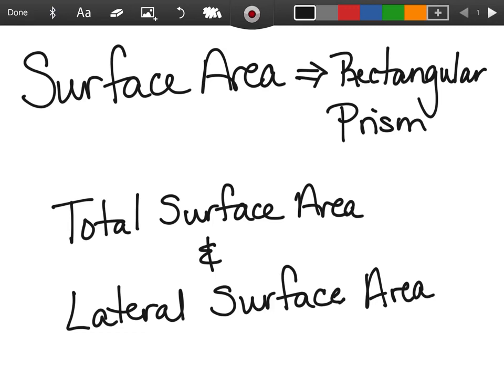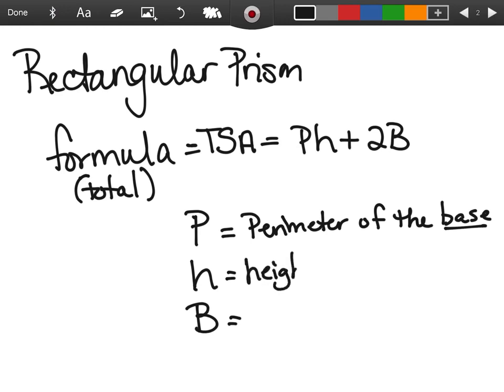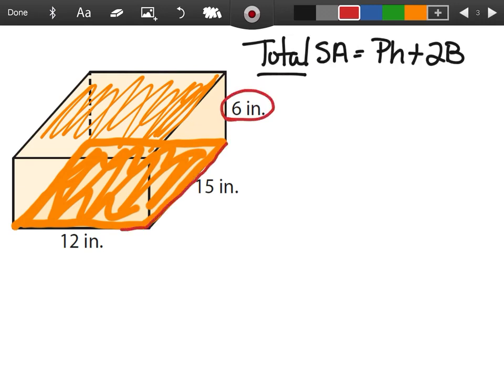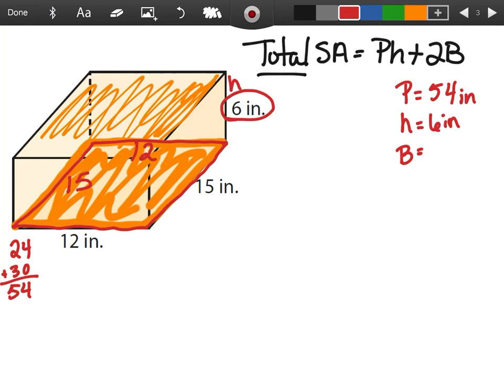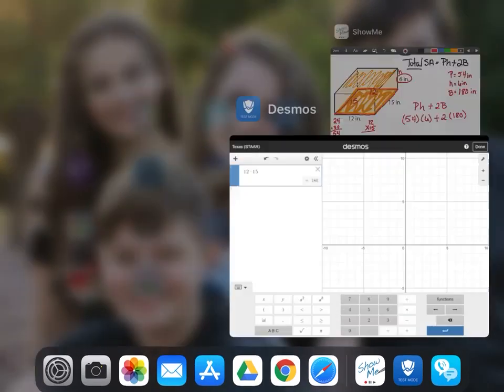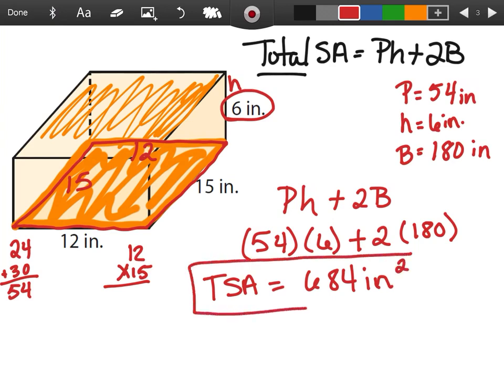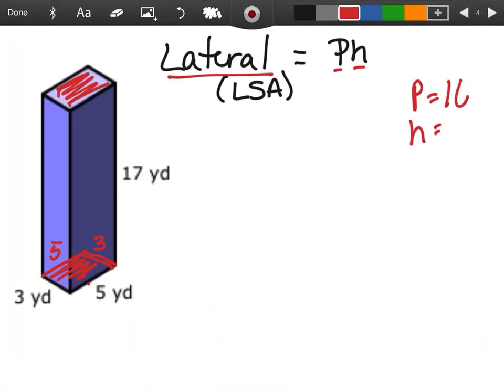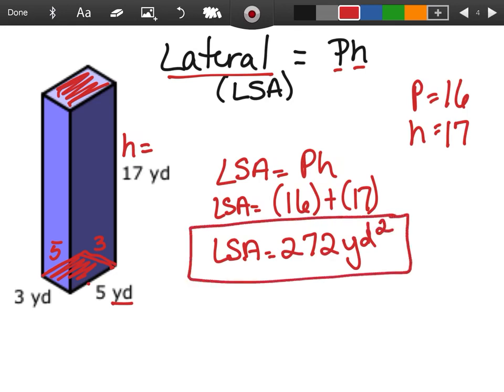Surface Area of Rectangular Prisms